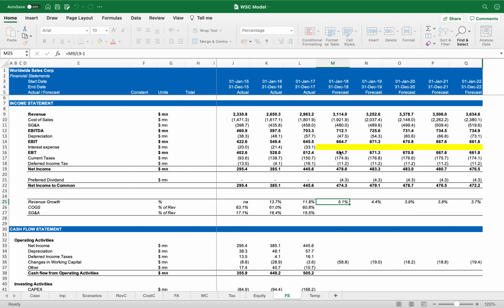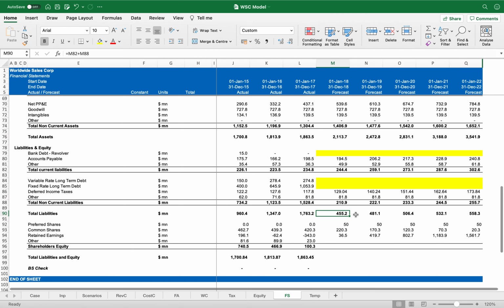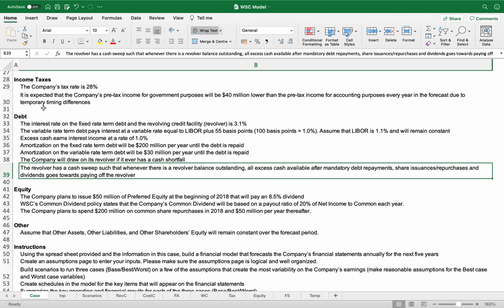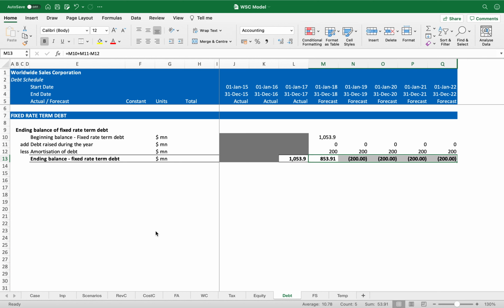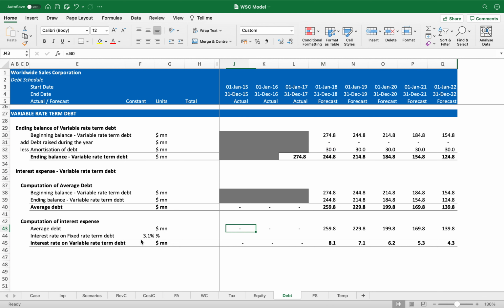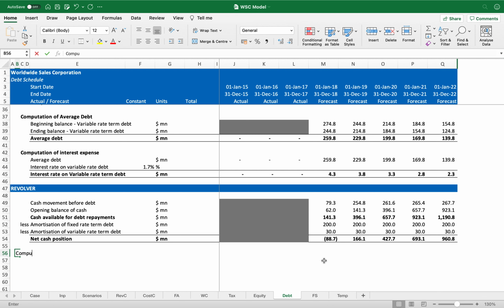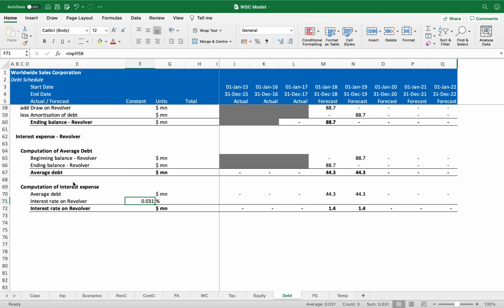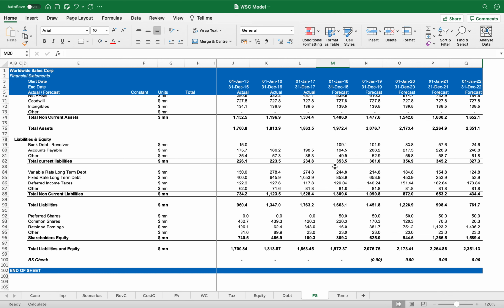Video 5 - Debt Schedule | Financial Modelling | Relearn Education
This video is very important as it takes you through building a Debt Schedule. Here we introduce the following terms:
- Fixed Rate Debt
- Variable Rate Debt
- Revolver

Go ahead, watch it and let us know your comments.